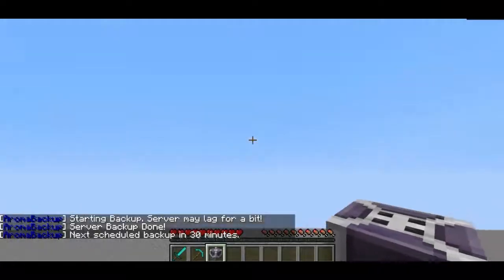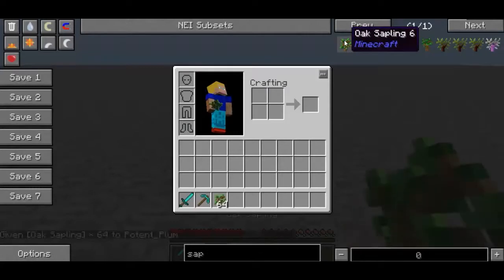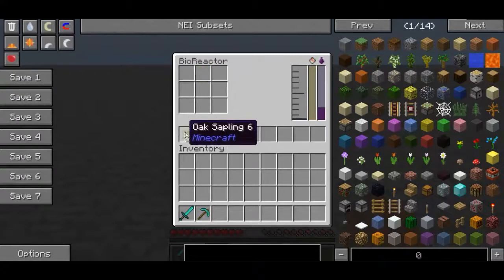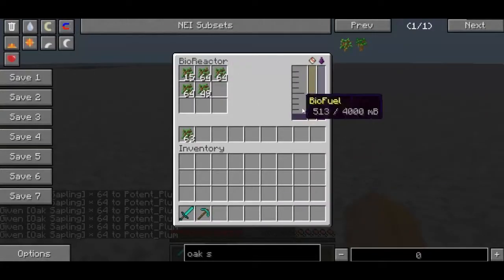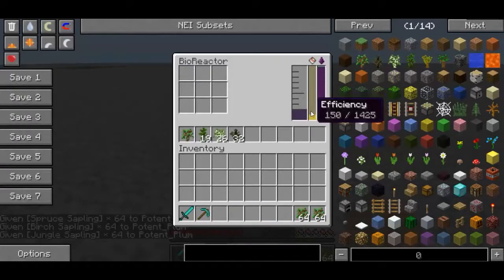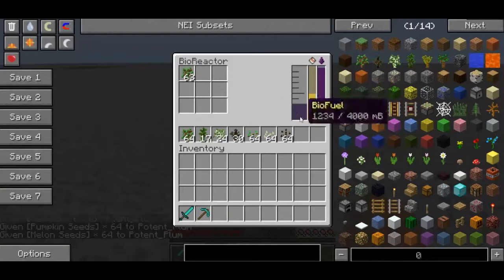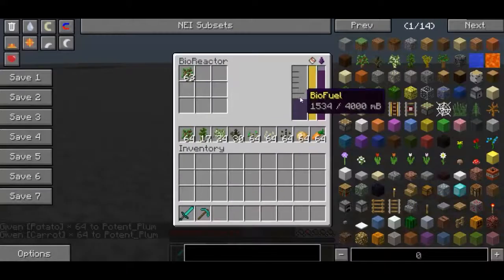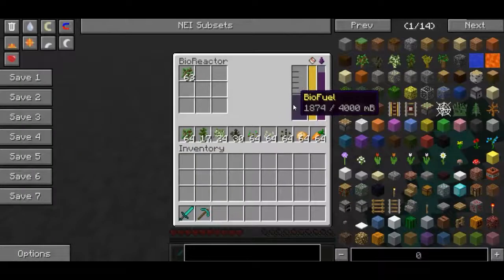ftb tutorials: bio reactor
In this video I teach you how to use the bio reactor in ftb from the mine factory reloaded mod found in the 1.7.10 direwolf20 feed the beast pack.